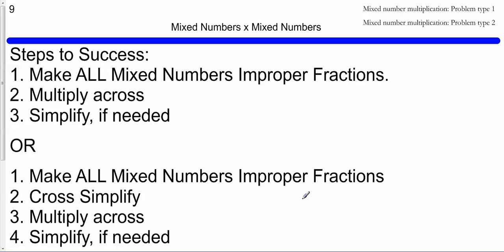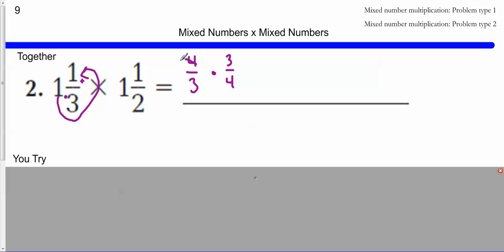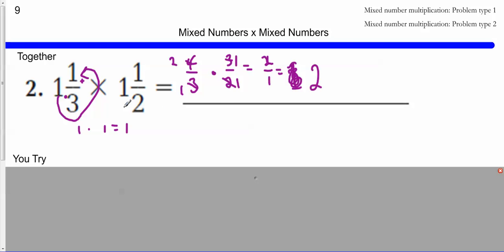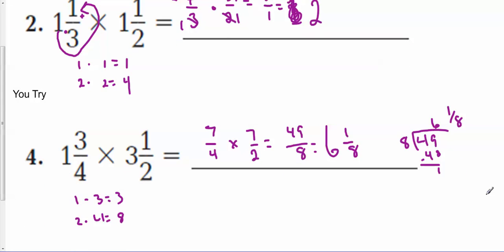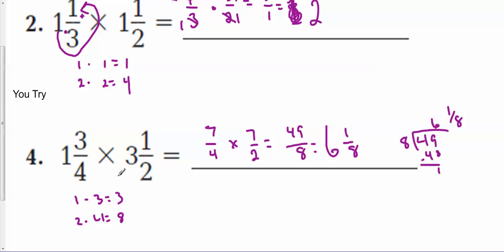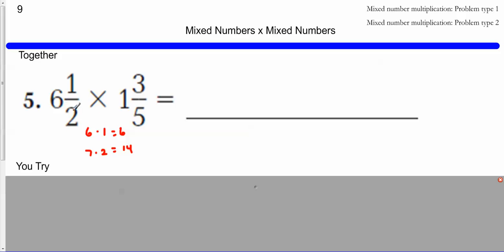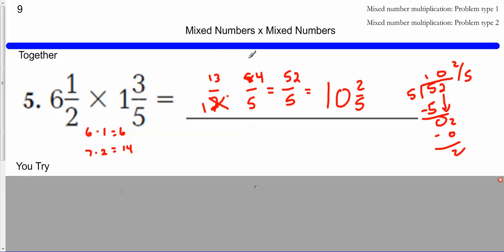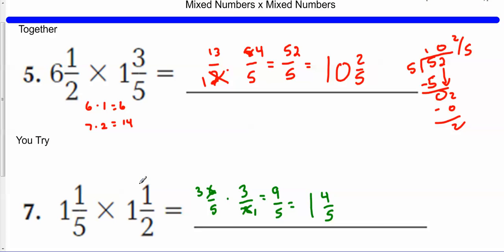#9 MN x MN